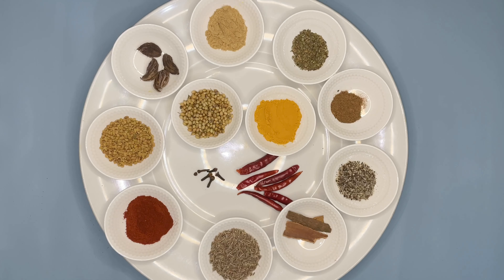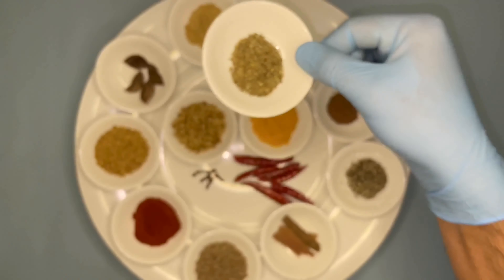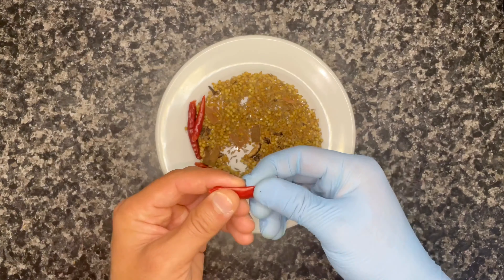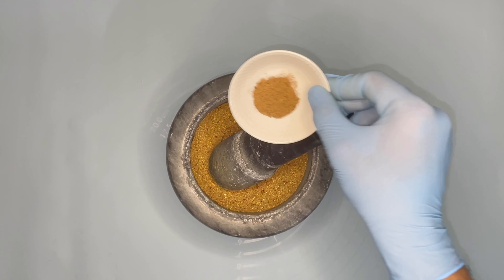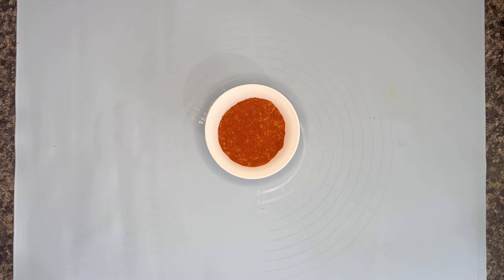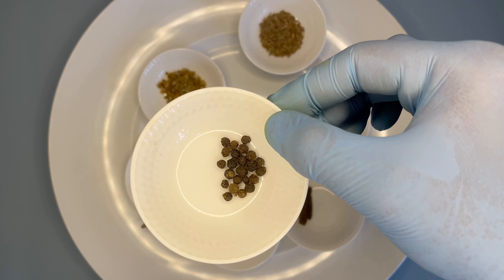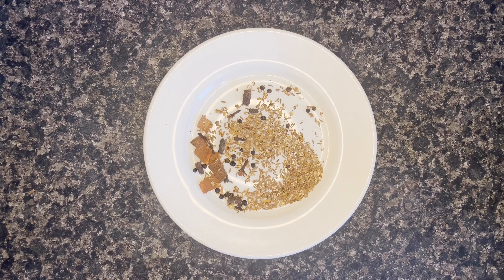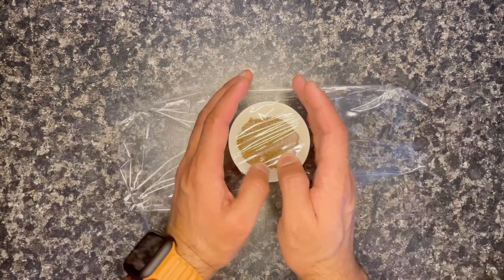Ethopian Barbere Spices & Mekelesha Spices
Berbere spices
Ingredients

Cardamon stick 2inches
Cloves 5-6
Cumin seeds 1tbsp
Corriander seeds 1tbsp
Ginger powder 1tsp
Dry Red chilli 5-6 or to taste
Dry Basil 1tsp optional
Green cardamon seeds 5-6 or Blck cardamon
Smoked paprika 1tbsp or to taste
Nutmeg powder 1tsp
Fenugrek seeds 1tbsp
Whole spice berries 1tsp

Mekelesha
Ingredients
Lindi 2 pieces
Clove 5-6
Black cardamon seeds 1tsp
Cinamon stick 2inches

Roast whole dry spices and cool down then use grinder or mortar pistol to grind it .

Can use it as marinates for pan grill chicken or gravey or curries